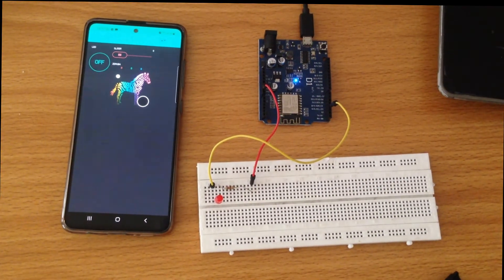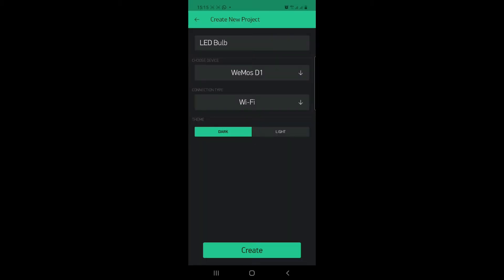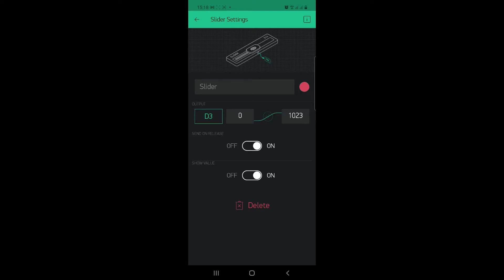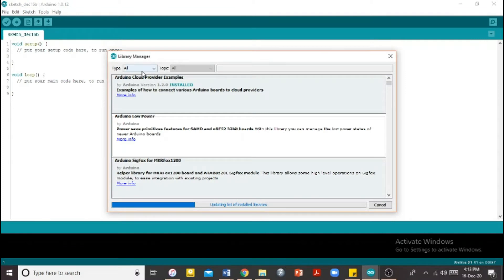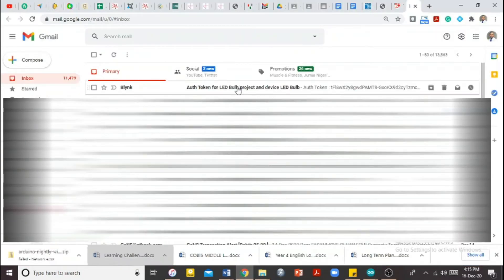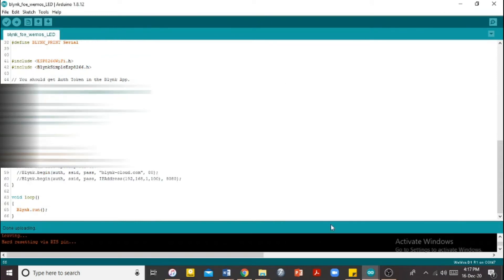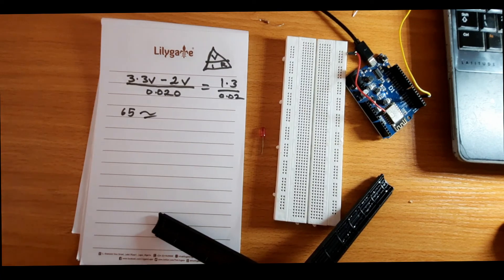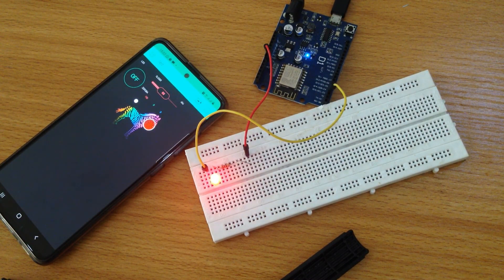Easy steps to control anything over the internet with Blynk and Wemos D1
In this video, you will learn how to use the Wemos Board and Blynk software to control devices remotely, using the internet.

The steps are easy and clear. What would you like to control?

0:00 Introduction
0:16 Demo
0:45 How to install Blynk
1:12 How to setup Blynk
5:28 Easy ways to setup blynk on Arduino IDE
10:20 Connecting the circuit

or